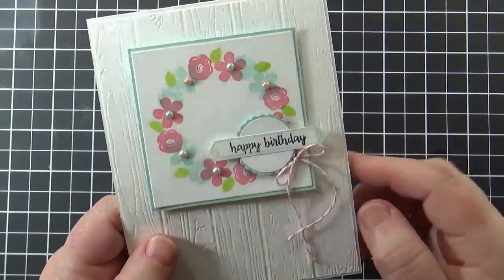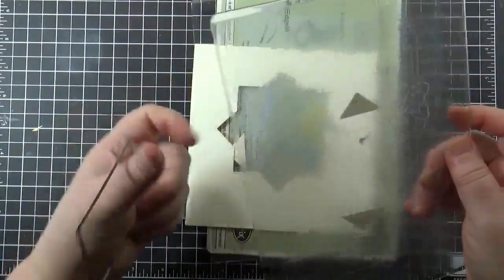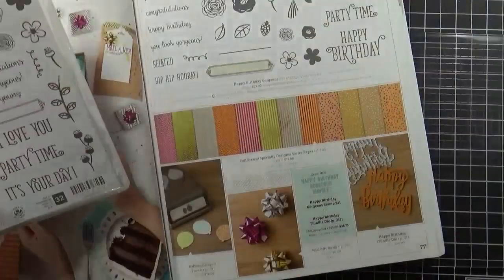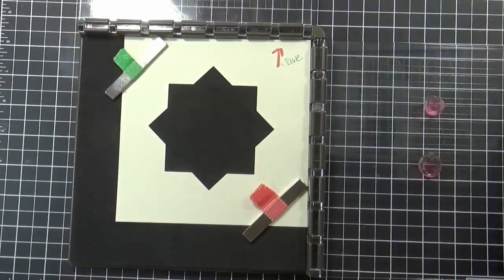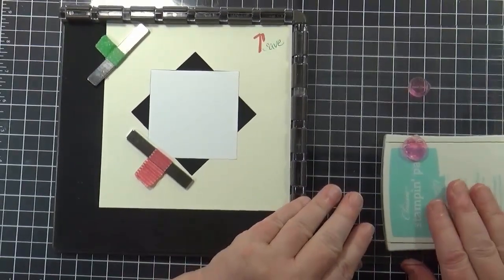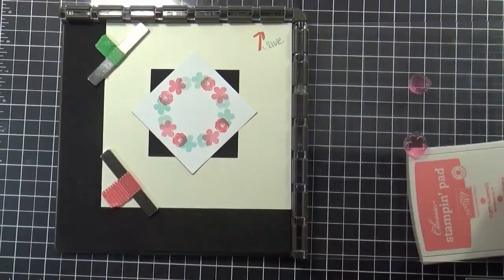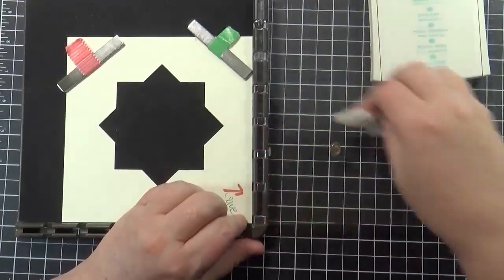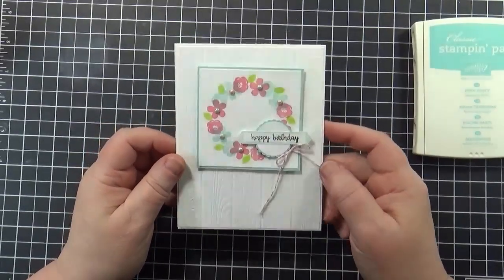Create a Wreath using the Stamparatus by DOstamping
Create an easy wreath image using the Stamparatus from Stampin' Up! - includes tips for making your very own template and more!

Supplies